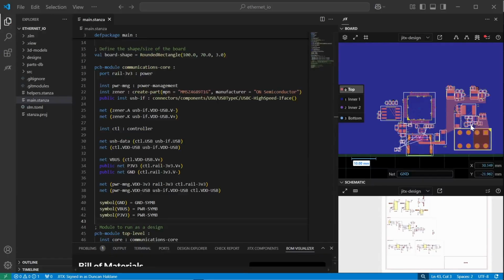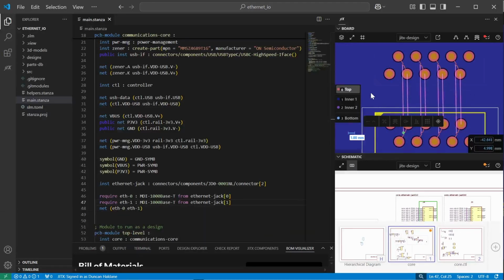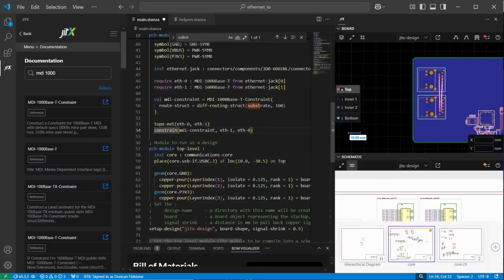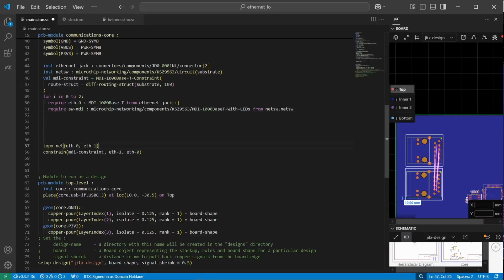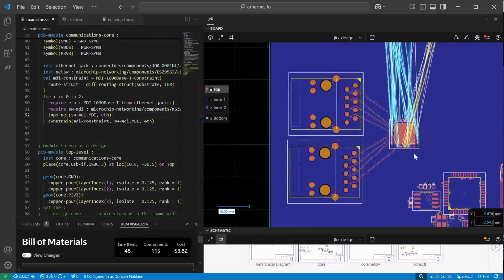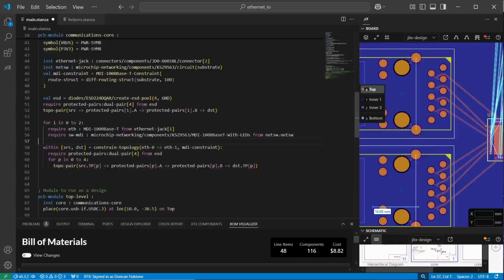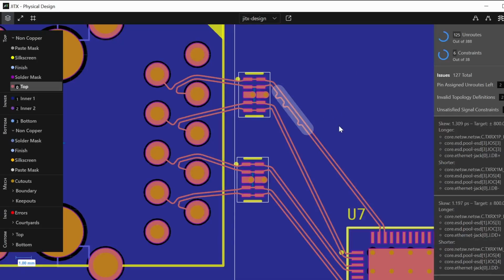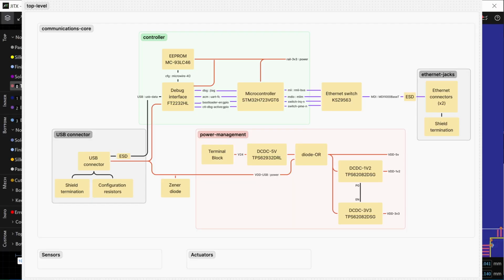Quickstart 6 - High speed routing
In this tutorial, we build a gigabit Ethernet switch in JITX step-by-step—from adding connectors and making pin-swappable connections, to implementing SI constraints and autorouting differential pairs. You’ll see how to manage impedance-controlled stackups with the substrate model, integrate the KSZ9563 switch, and use ESD protection and signal topology rules. We’ll also demonstrate how JITX tracks constraints in real time, handles deskew and length matching, and balances SI requirements for reliable gigabit Ethernet performance.

0:00 Intro
0:18 Add the ethernet connectors
1:12 Making pin-swappable connections with require
2:52 Autorouting pin-assignable connections
4:33 Add signal integrity constraints from code
5:00 The substrate model for impedance-controlled stackups
5:47 Adding gigabit ethernet constraints
7:53 Tracking constraints with the issues panel
8:33 Adding the KSZ9563 ethernet switch
10:58 Floorplanning SI with swappable connections
11:15 Autoroute differential pairs
14:09 Add ESD protection and signal topology constraints
19:18 Automated deskew and length matching
21:00 Balancing SI constraints for gigabit ethernet
23:05 Conclusion

Ready to autoroute?